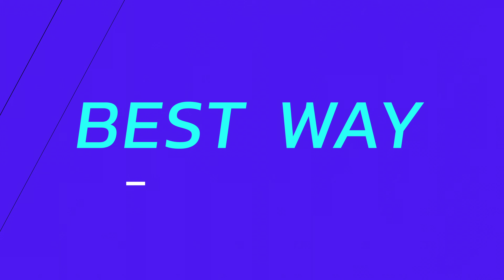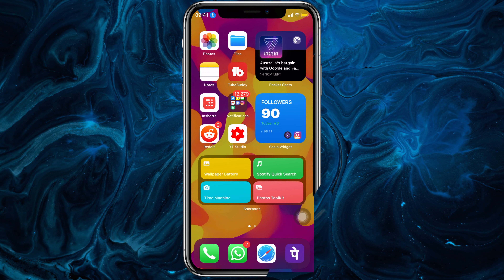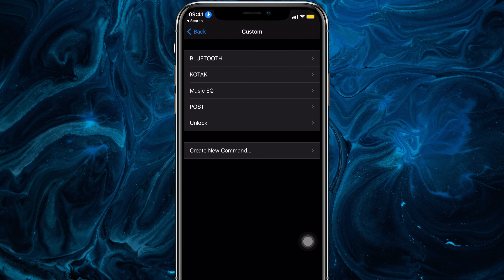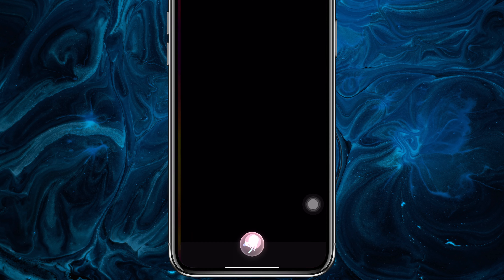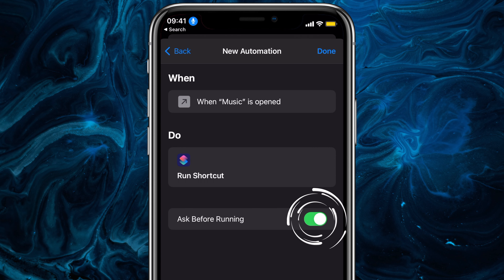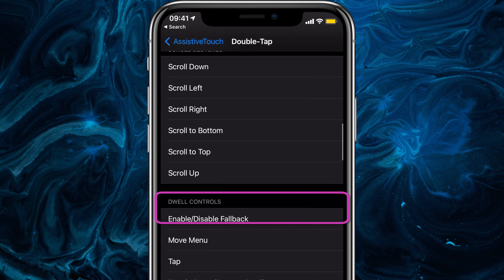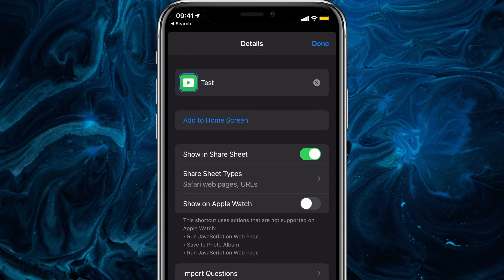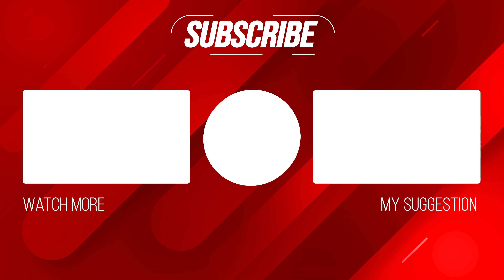The Best Way to use SIRI SHORTCUTS in 2021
There are a lot of videos on how to use Siri shortcuts but I'm sure none of them will give you these insane tips to run a Siri shortcut in 2021, even if you know how to use Siri shortcuts and you do use them on a daily basis, you'll be glad about what you learn from this video.

Time Stamps :
0:00 Intro
0:42 #1 Voice Control
1:42 #2 Siri Command
2:05 #3 Automation
2:53 #4 Assistive Touch
3:35 #5 Back-Tap
3:49 #5 Bookmark
4:08 #6 Share Sheet
4:28 Watch More

Lavelier Mic: Boya M-1
Macbook Hub : Belkin USB-C Hub
Hard Drive: Seagate Backup Plus Slim 2 TB HDD
Mouse: Logitech Wireless Mouse M337

▬ STAY UP-TO-DATE! ▬